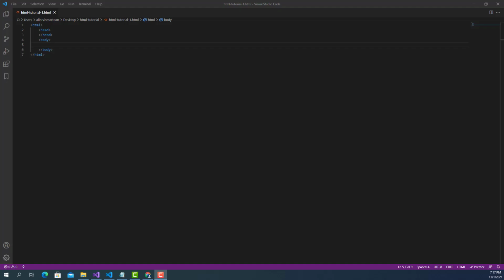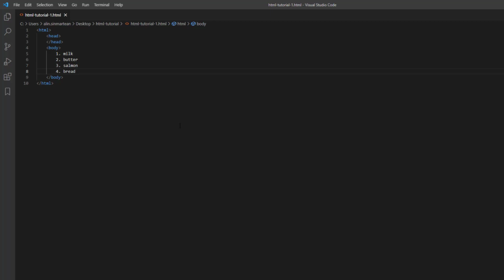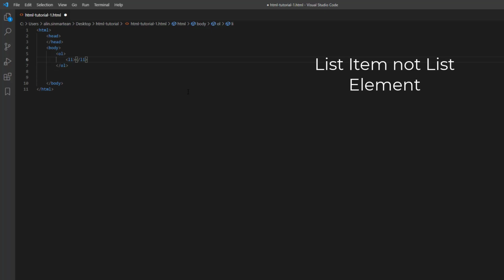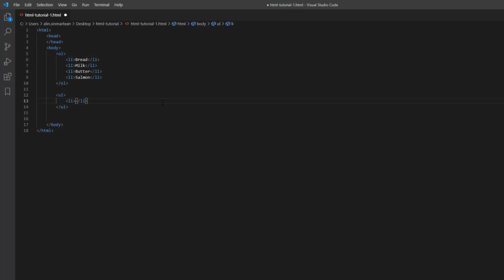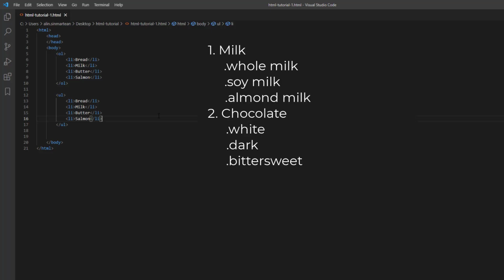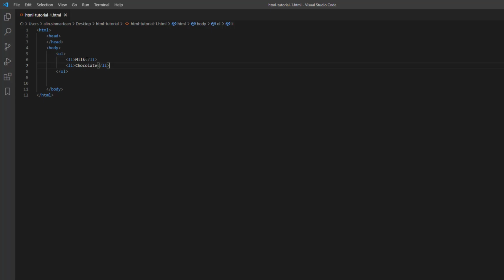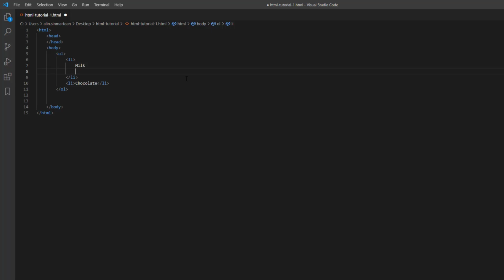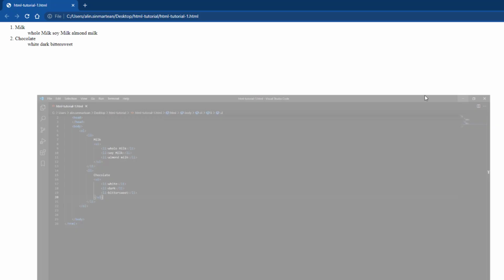HTML Tutorial - Lists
Lists are widely used in a lot of places and this video will focus exactly on learning how to build Lists in HTML. In HTML we have 2 types of lists: ordered and unordered.
In this video we will discuss about both of them, the differences between them and also how to build both ordered and also unordered lists.